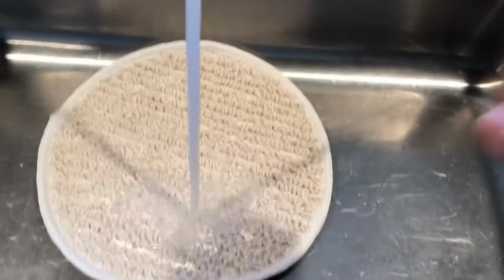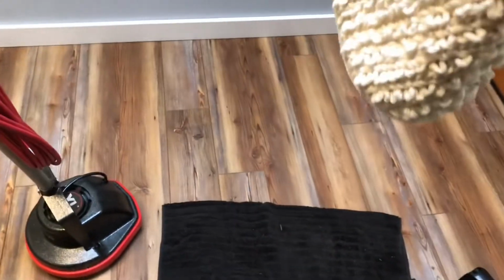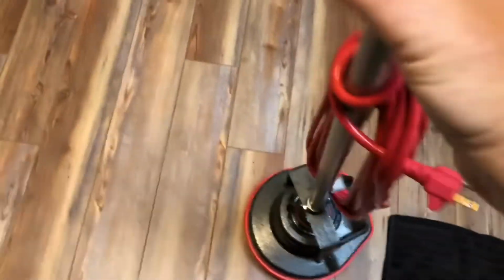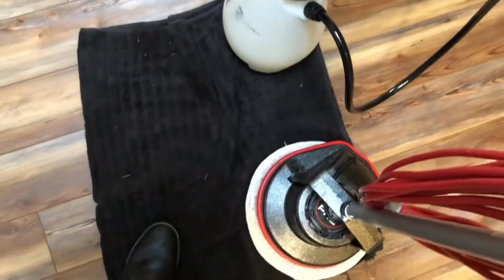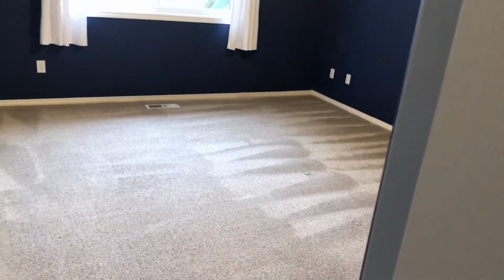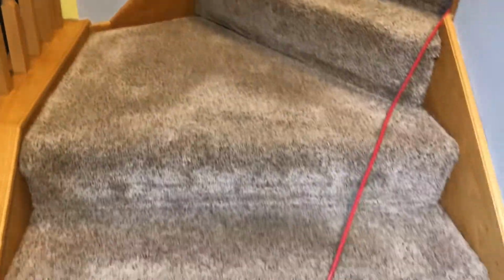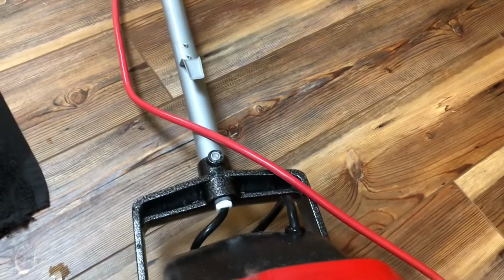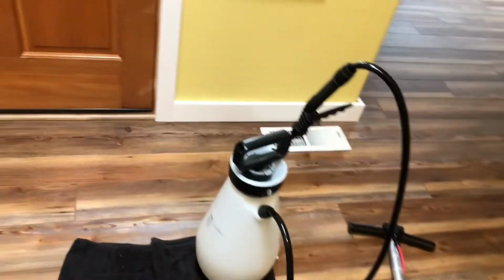Iron man bonnet with Oreck Orbiter